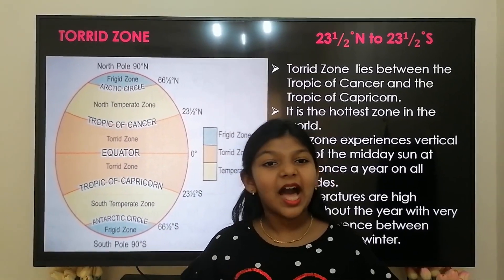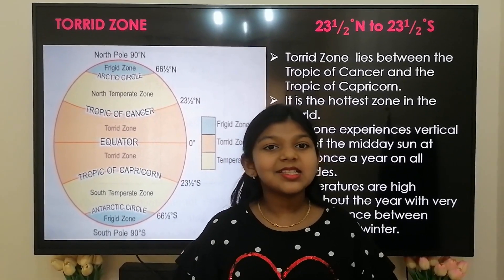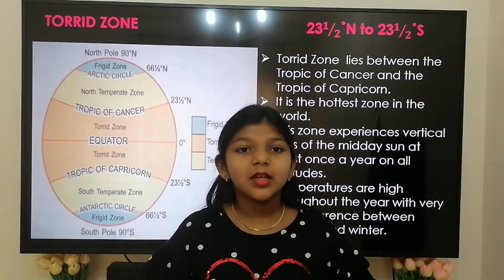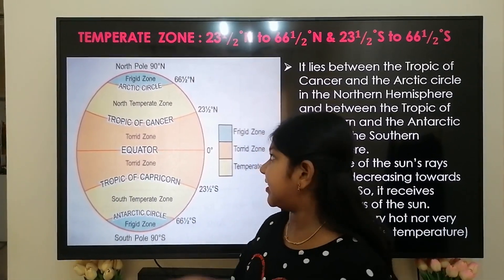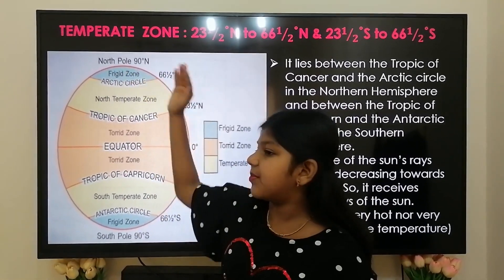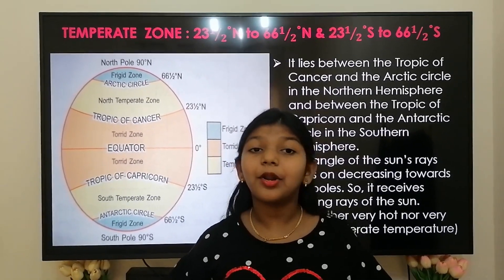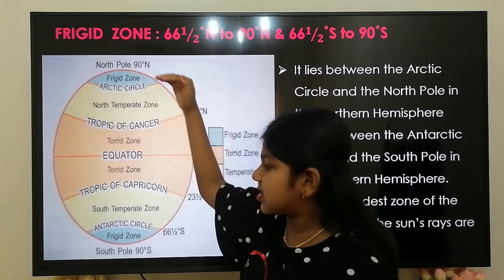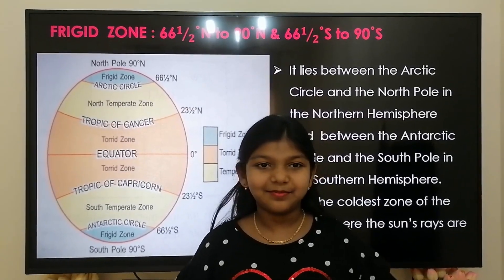Heat Zones of the Earth | Globe:Latitudes and Longitudes |Torrid Zone|Temperate Zone|Frigid Zone|#19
Hi Friends,

In this video, we will learn about the heat zones of the earth - Torrid Zone, Temperate zone and Frigid zone.